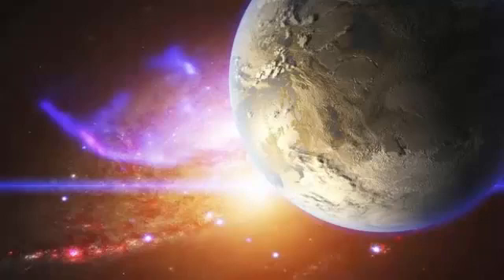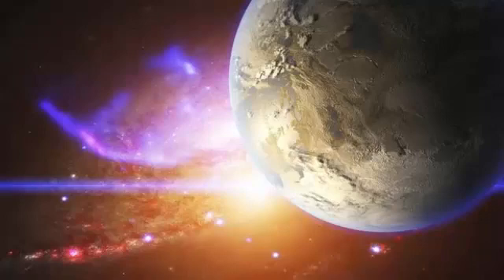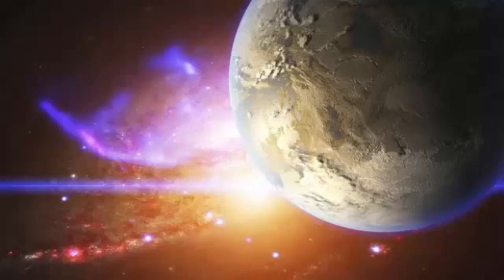LATEST EVENTS 2019 (JANUARY 4, 2019) NASA finds new HABITABLE planet which could host ALIEN life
A NEW “habitable” planet has been discovered with the help of rookie scientists using a NASA telescope.

Dubbed K2-288Bb, the planet is located 226 light-years away and is roughly twice the size of Earth.

For comparison, the furthest manmade object form Earth, Voyager 1, is a mere 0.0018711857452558 light years away — 11 billion miles.

But astonishingly, the distant exoplanet orbits a faint red dwarf star within its habitable zone.

This means it’s far away enough for it to have water and close enough for it to be a habitable environment for alien life.